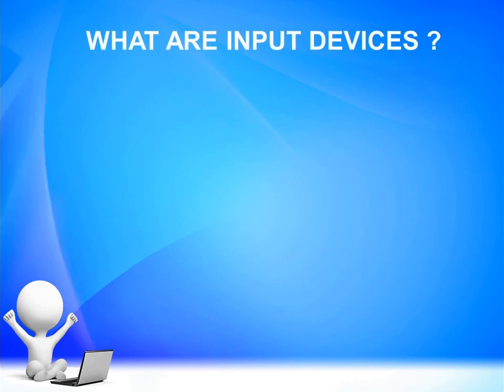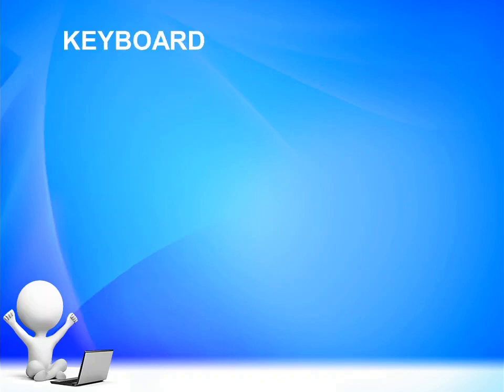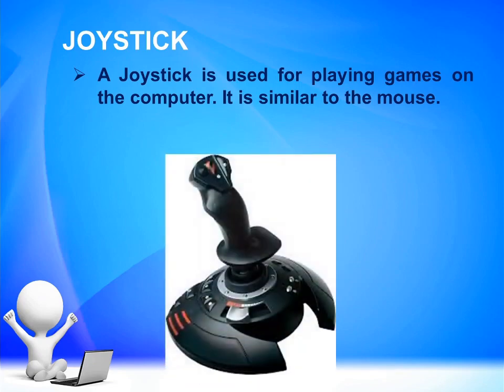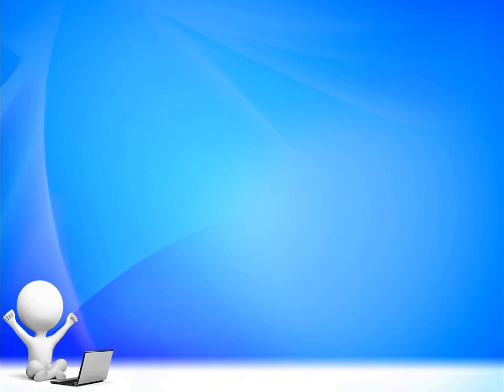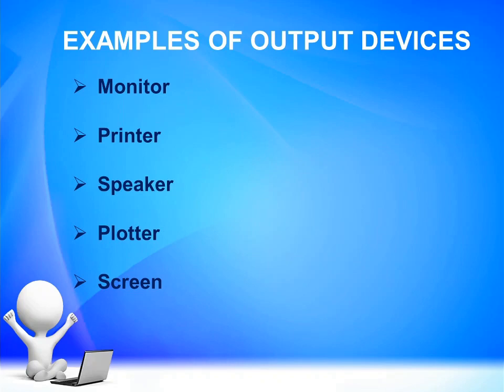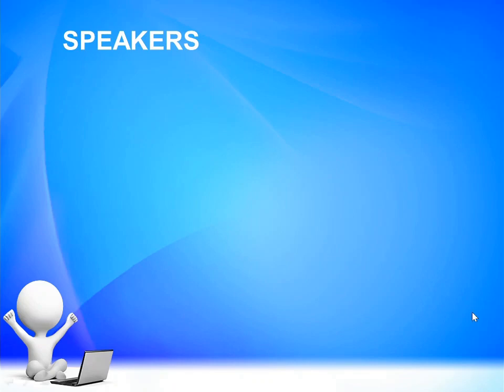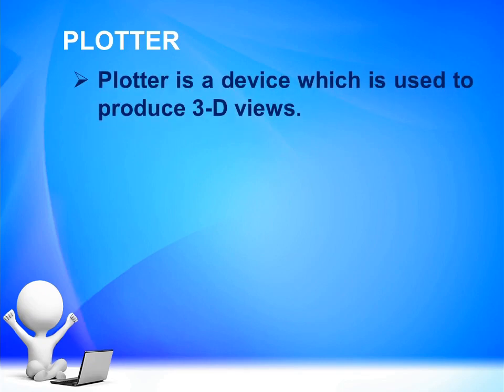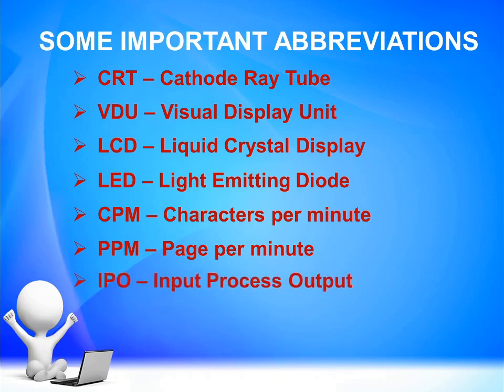STD 4 Computer (Chap -2) Computer: Input and Output devices - By Ms. Gargi Gupta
Class - 4
Subject - Computer
Chapter - 2 (Computer: Input and Output devices)
Teacher's Name - Ms. Gargi Gupta